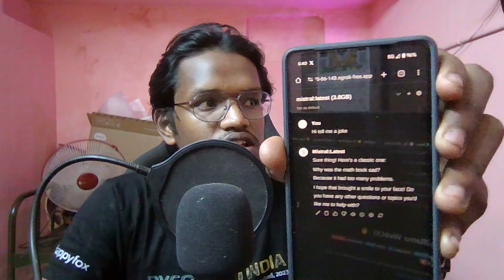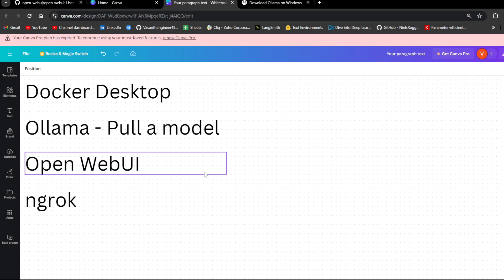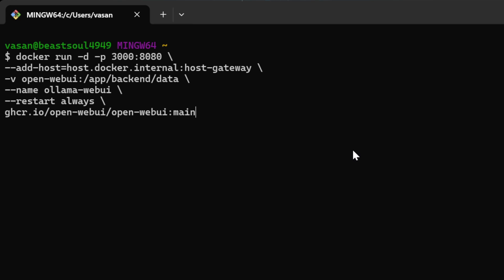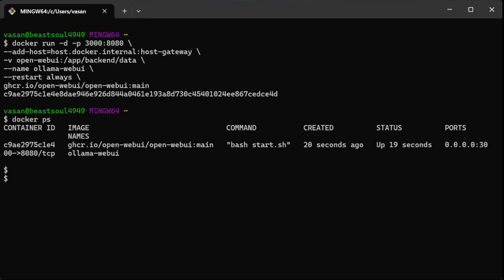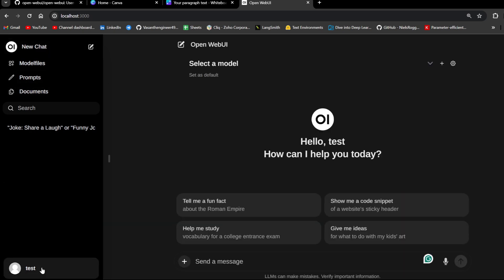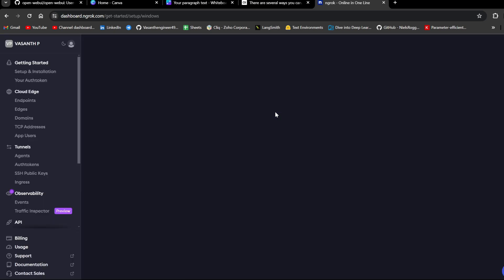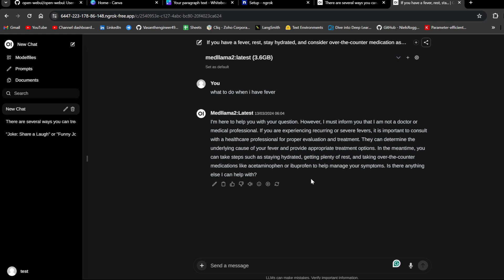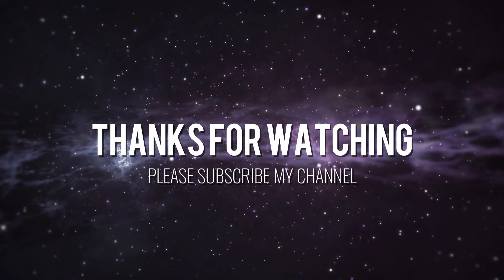Deploy Your LLMs and Use From Anywhere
How to deploy your AI models or LLMs? Take your self-hosted Ollama models to the next level by deploying with Ollama Web UI, which provides a ChatGPT-like interface and features like chat history, voice input, and user management. We'll also explore how to use this interface and the models that power it on your phone using the powerful Ngrok tool.

First we serve the ollama model in localhost. Next using ngrok a URL is obtained and is used world wide. So deploy your LLM like a ChatGPT like Chatbot and use world wide anywhere

You can also provide audio input and get audio output and same for images as well. I missed to show those.

Thanks to @decoder-sh video for being an inspiration for this video.